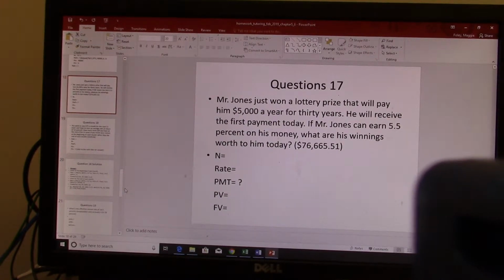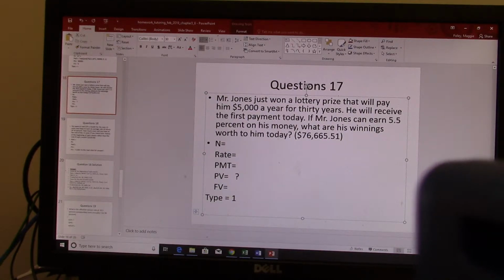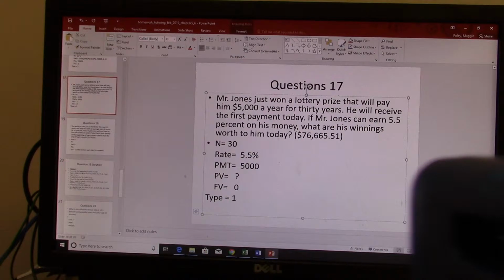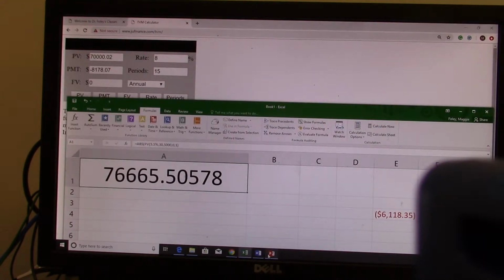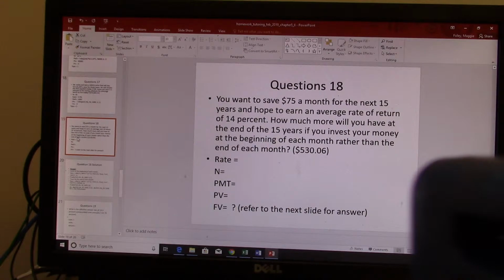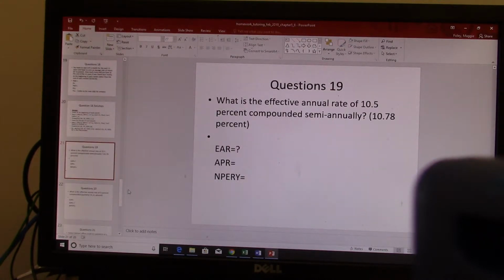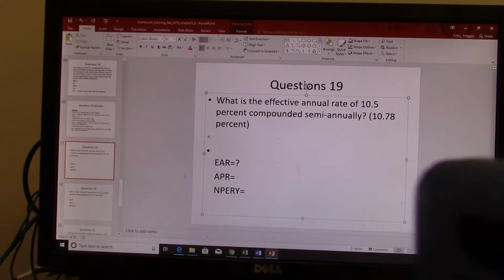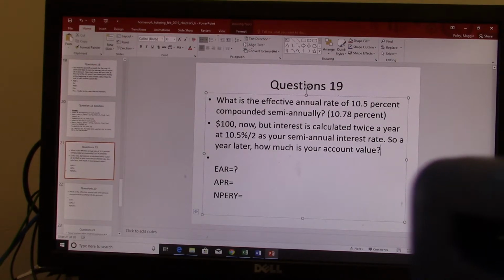q17 to q19 chapters5 6 homework tutor